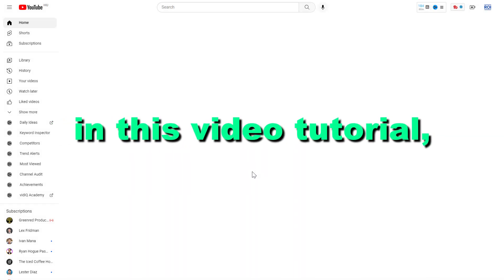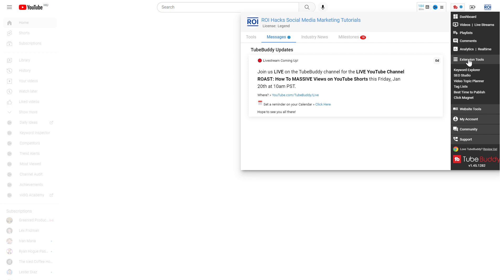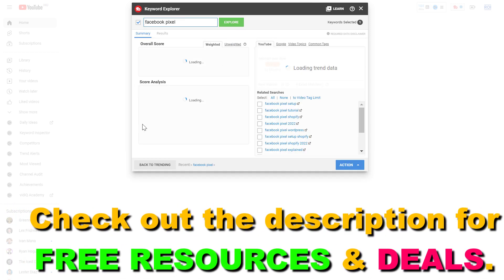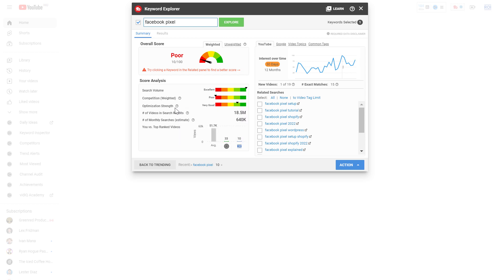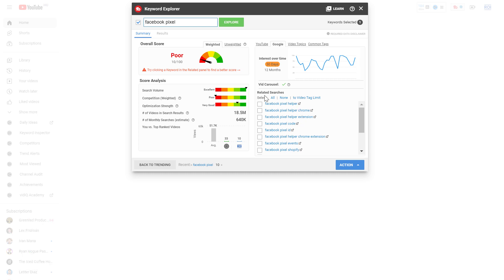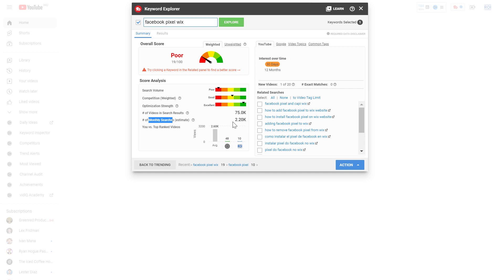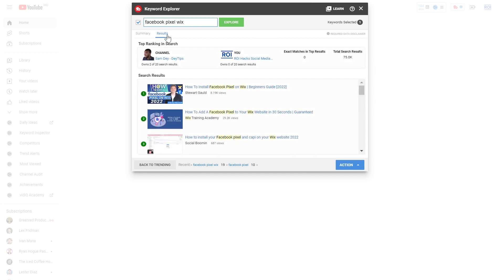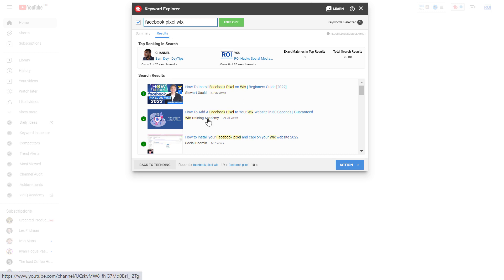How To Use TubeBuddy Keyword Explorer? [in 2024]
. - Learn how to use TubeBuddy Keyword Explorer to do YouTube SEO keyword research and find keywords that will get you YouTube search traffic.